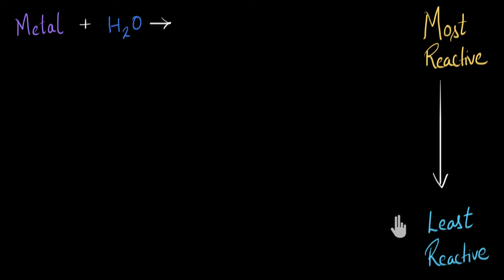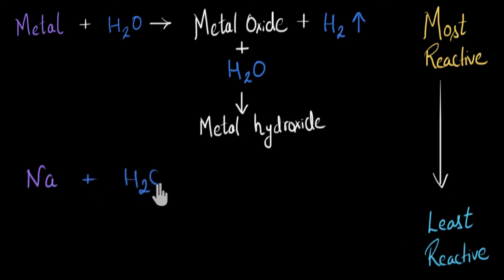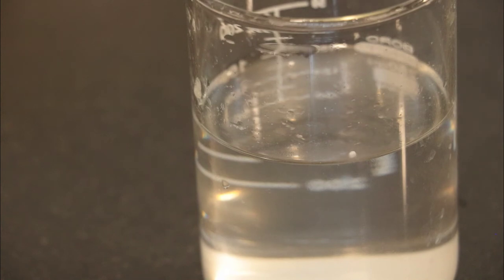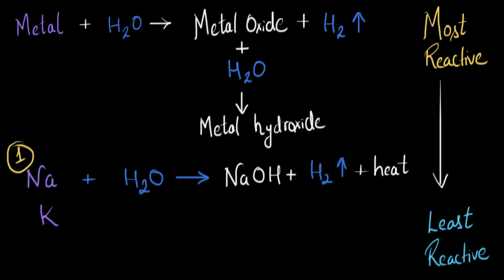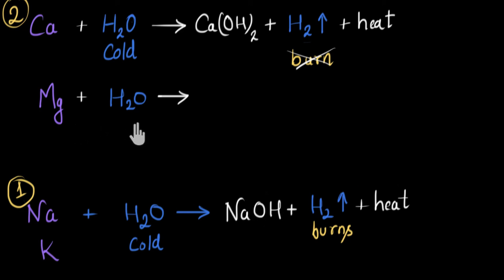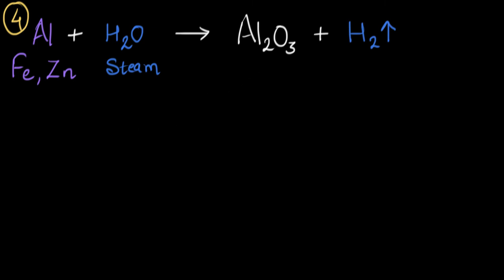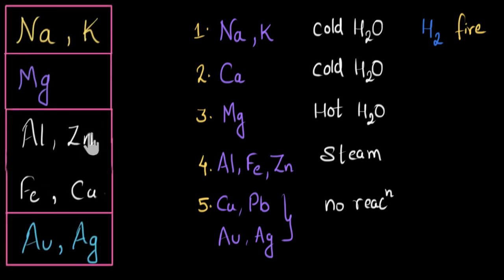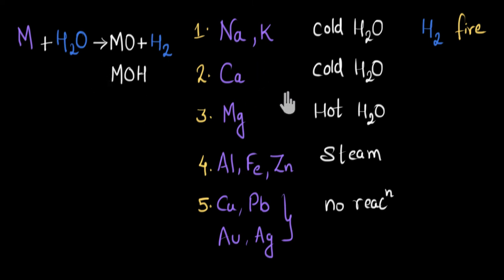Metals reacting with water | Metals and Non metals | Chemistry | Khan Academy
Metals react with water to form oxides or hydroxides and release Hydrogen gas.